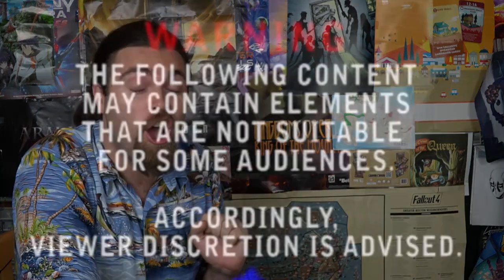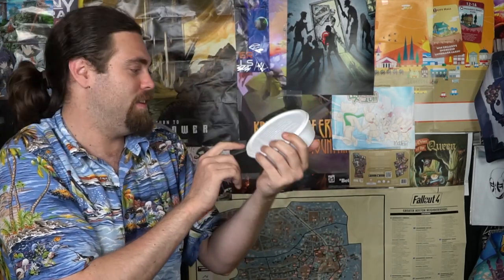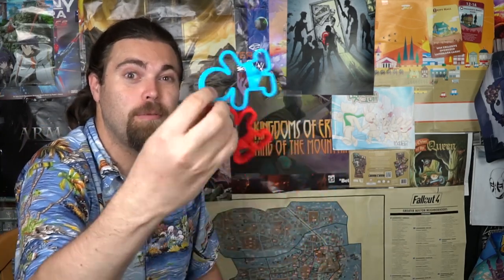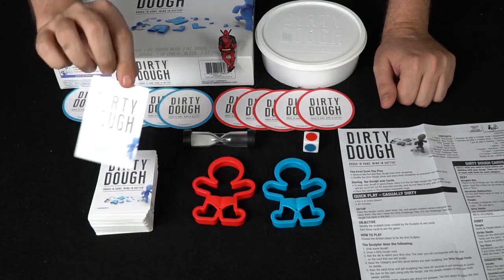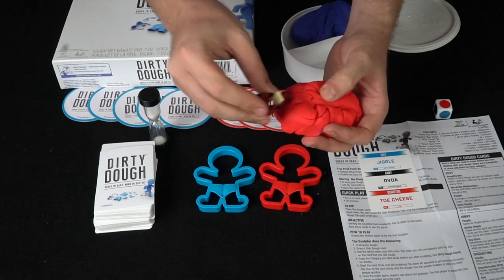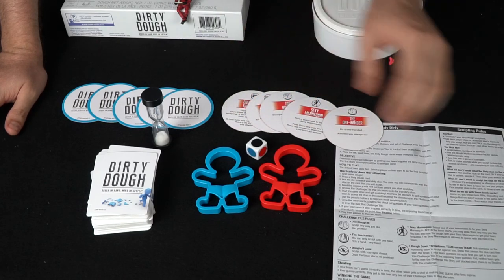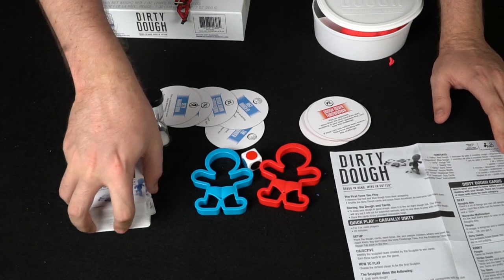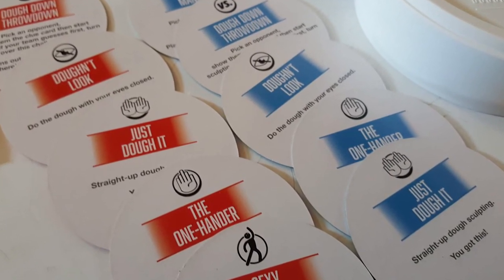Dirty Dough - Spin Master - Board Game Review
Dirty Dough Review by Unfiltered Gamer